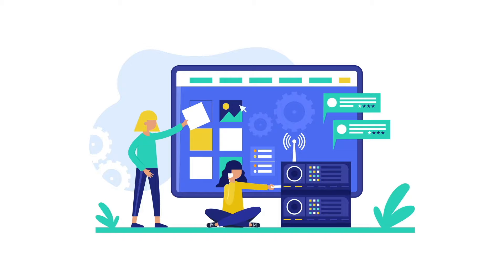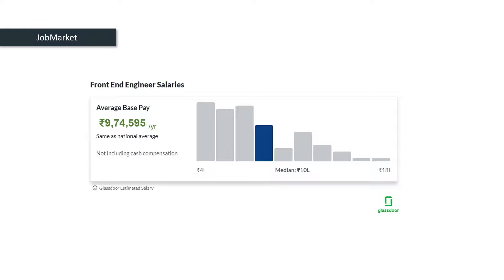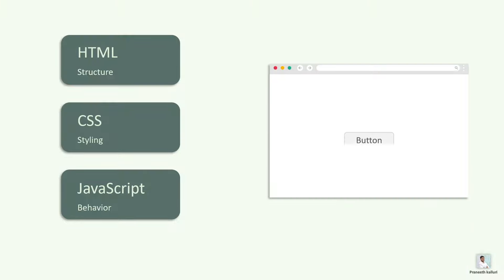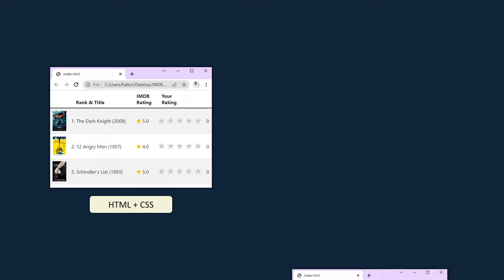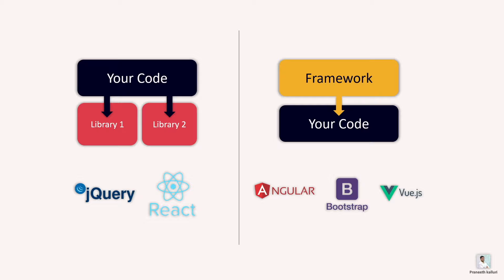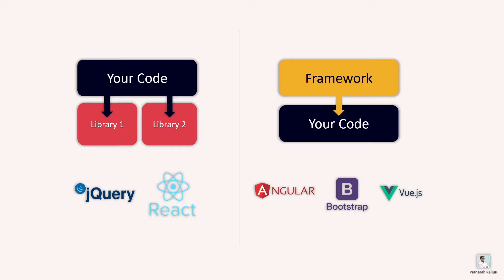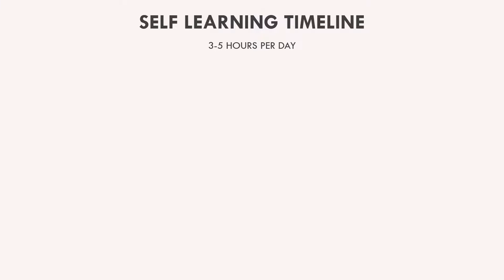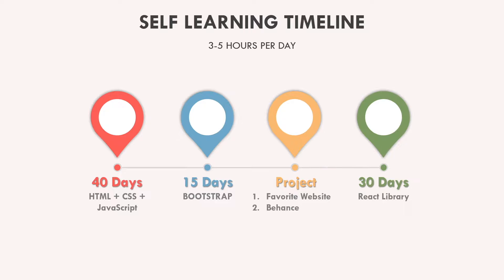Learn Front End Development 2022 | How to Become a Front End Developer in 2022 | Roadmap 2022